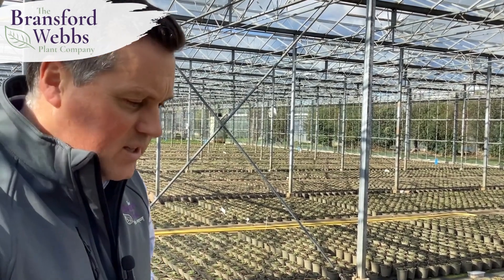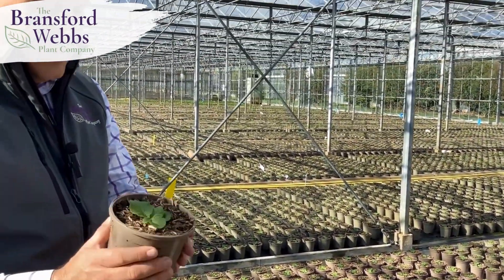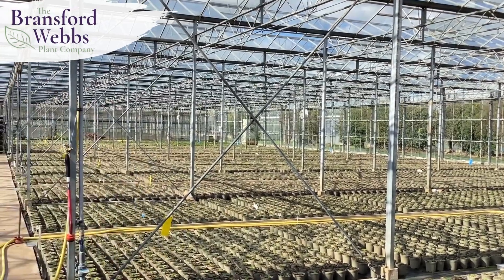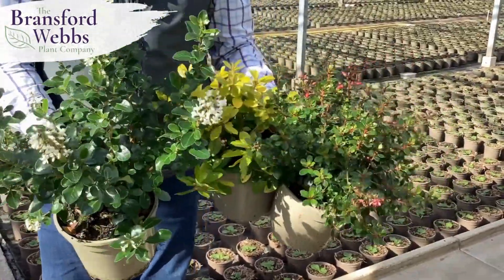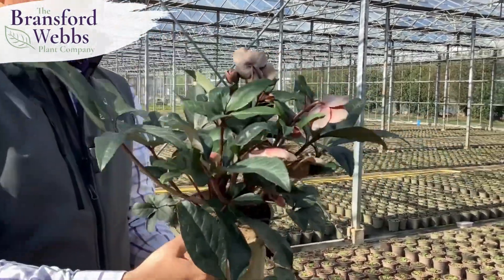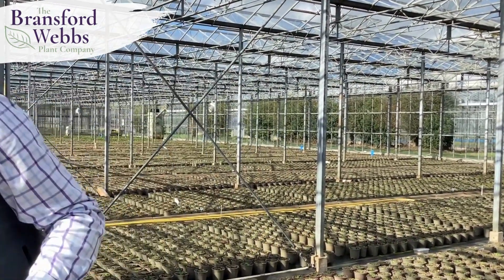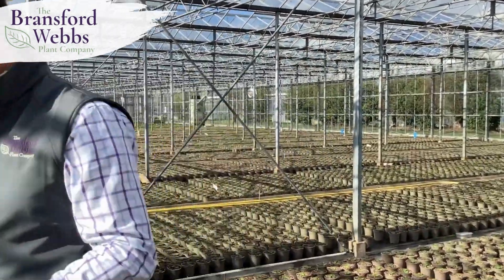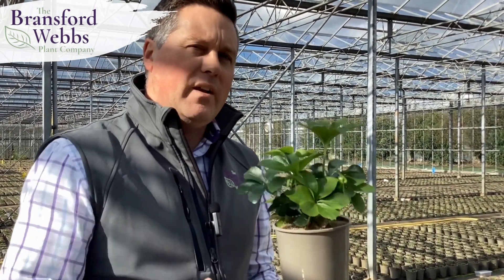Bransford Webbs Weekly Looking Good Video Week 41 2024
Hello and welcome to this week's video. This week we are featuring some of Hellebore & Autumn Magic shrub range which are all fantastic for the autumn planting season.
Stock featured in this week's video will be ready for delivery from w/c 14th October 2024.